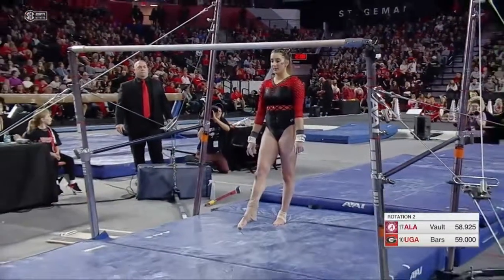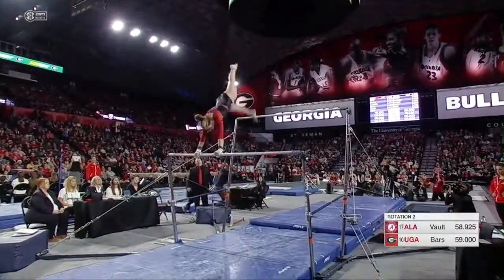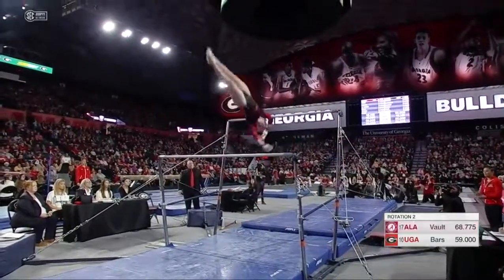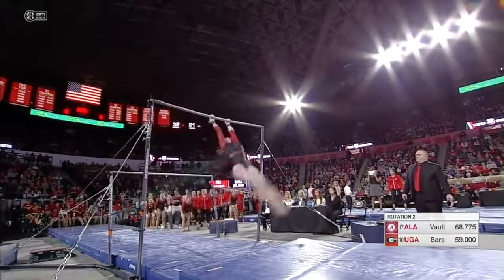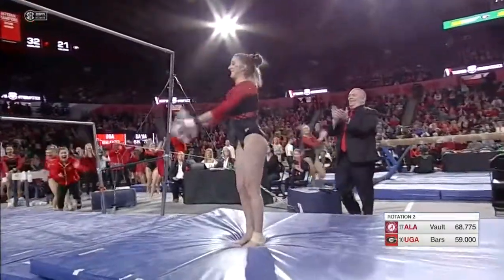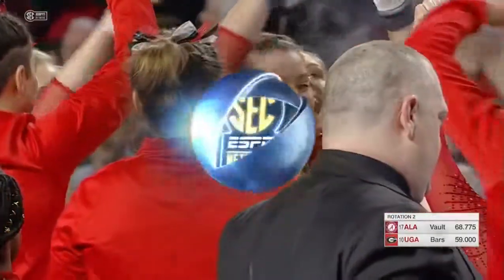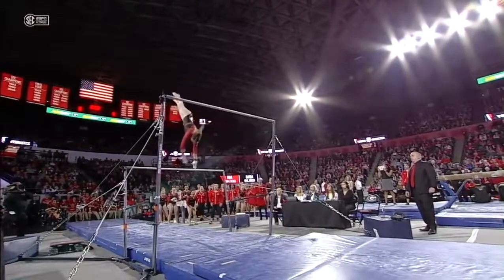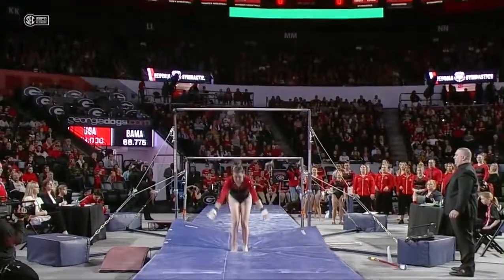[HD 60fps] Megan Roberts Bars 2019 Georgia vs Alabama 9.875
Megan Roberts UB
2019 NCAA Women's Gymnastics
HD 720p60 60fps College Gymnastics